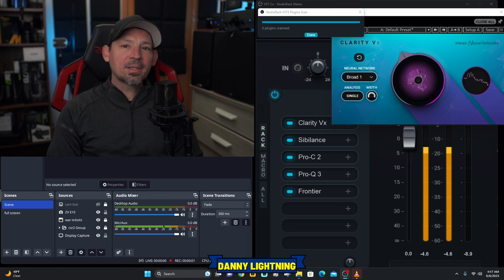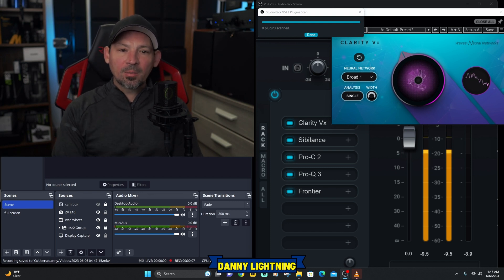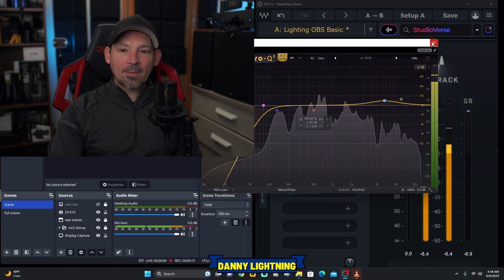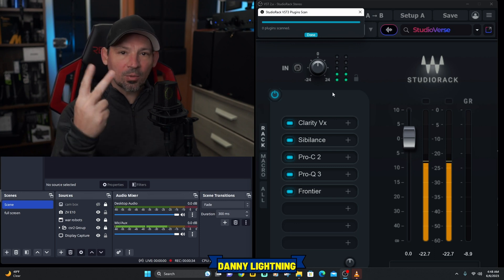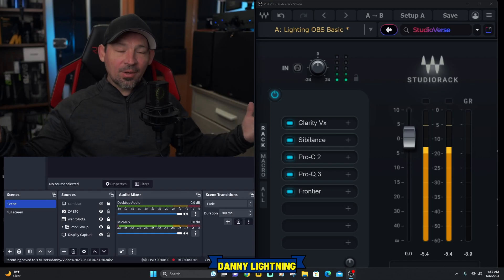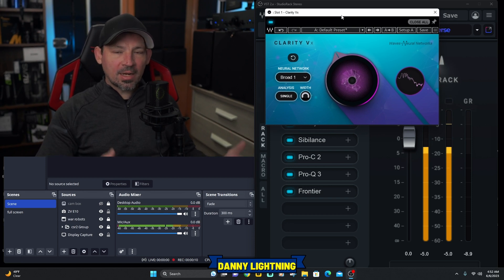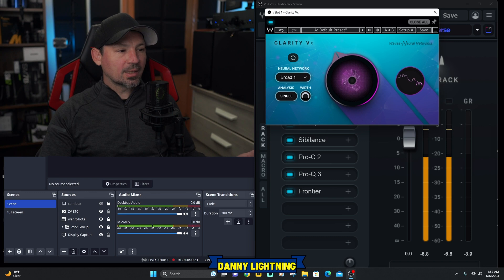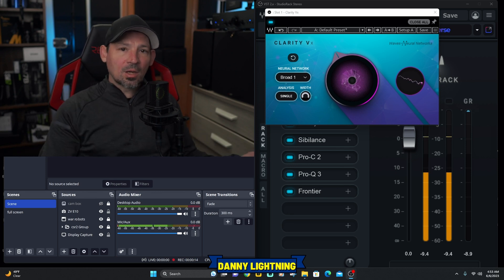Waves Plugins Now Work on OBS and Streamlabs | Waves Studio Rack Free Plugin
waves audio plugins now work on obs studio and waves audio plugins now work on streamlabs,  once you get the waves studio rack which is a free waves plugin it allows you to use your waves vst plugins on obs or streamlabs
-In order to keep obtaining products for review video's and tutorials This channel will need to earn some money so pleas like, subscribe and watch my video's, If There are any Company's that would like me to review their products feel free to contact me,  I would love to review your audio gear and microphones.